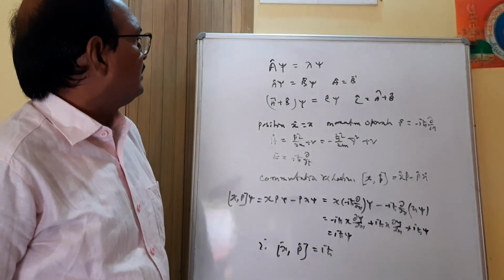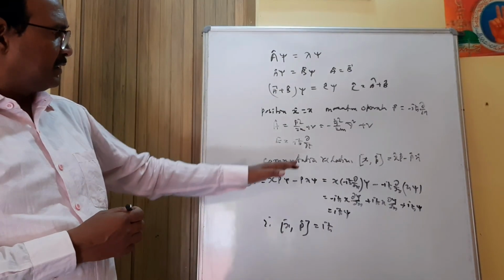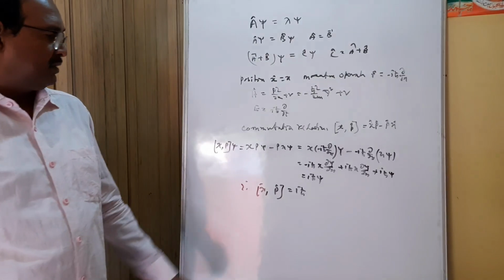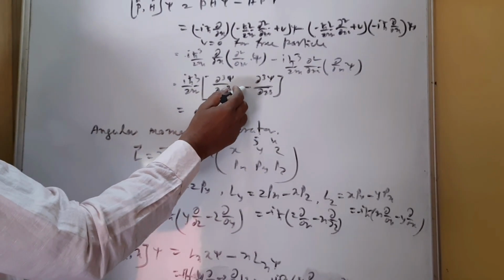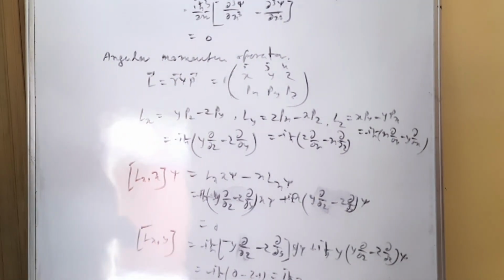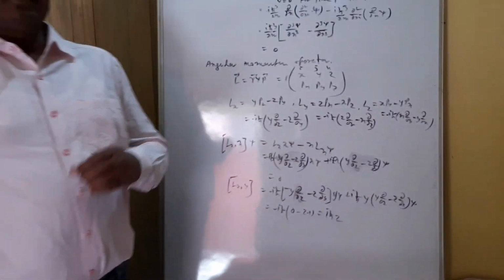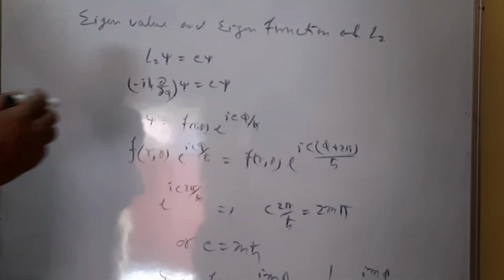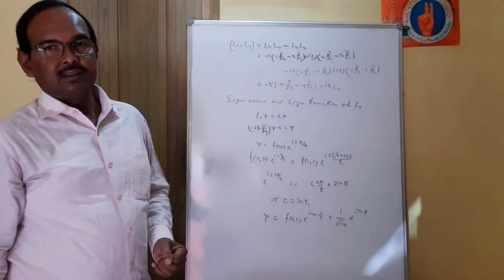Operator and its commutation relation- by Dr.Abdus Sattar